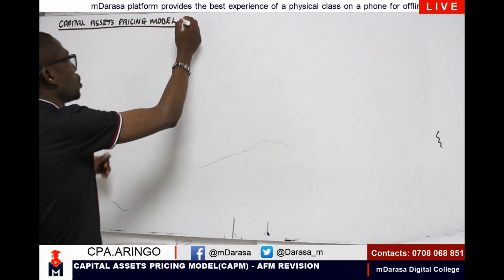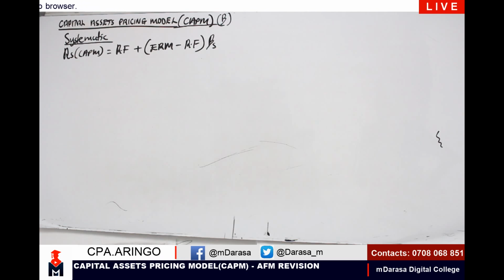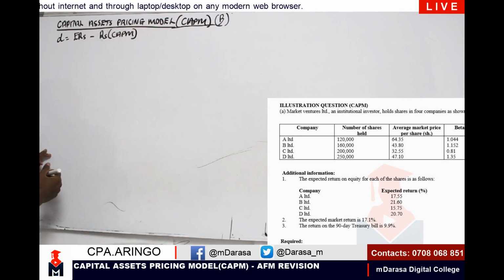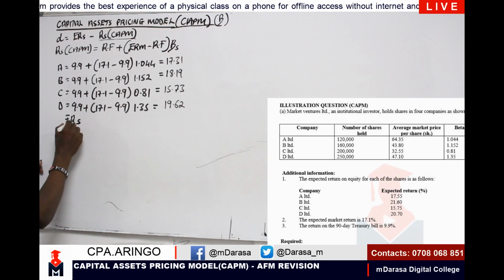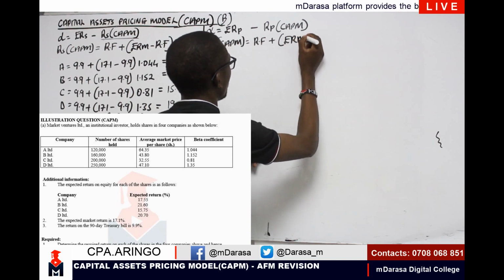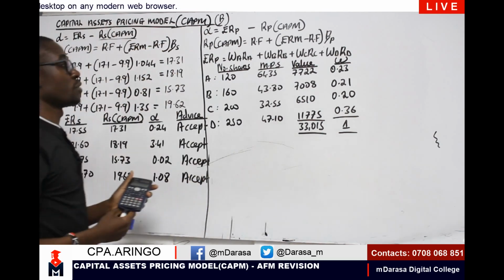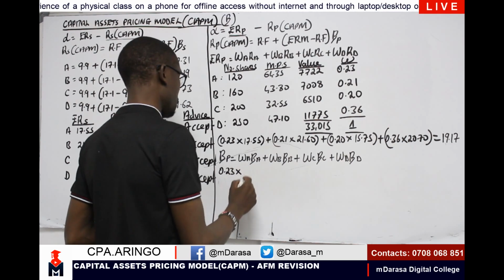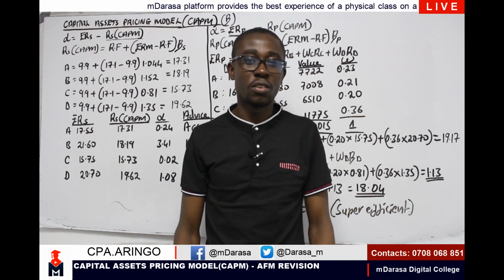CAPITAL ASSETS PRICING MODEL(CAPM) - LESSON 2 (KASNEB AFM)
The capital asset pricing model - or CAPM - is a financial model that calculates the expected rate of return for an asset or investment. CAPM does this by using the expected return on both the market and a risk-free asset, and the asset's correlation or sensitivity to the market (beta).